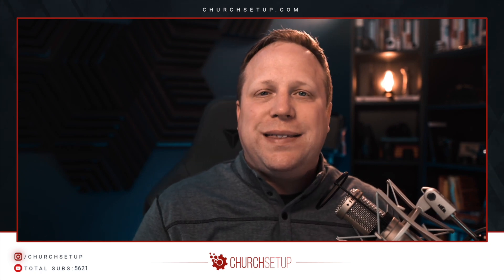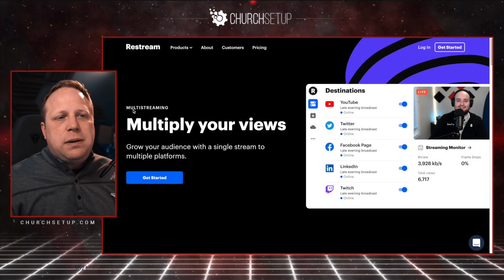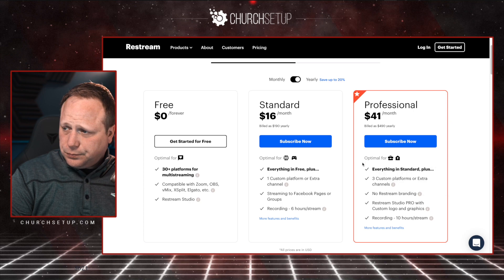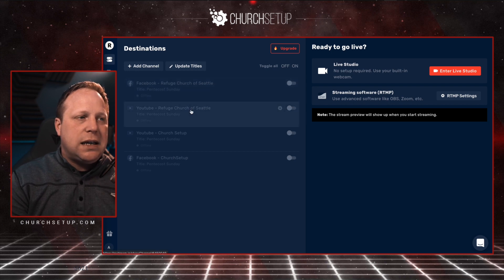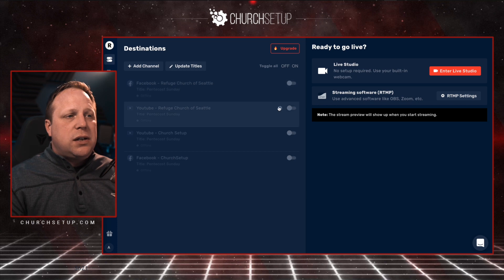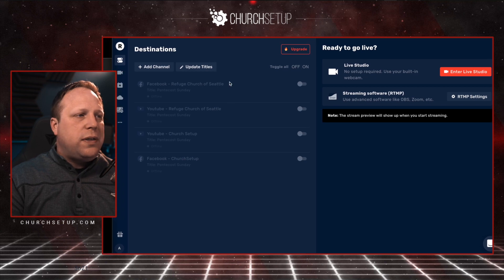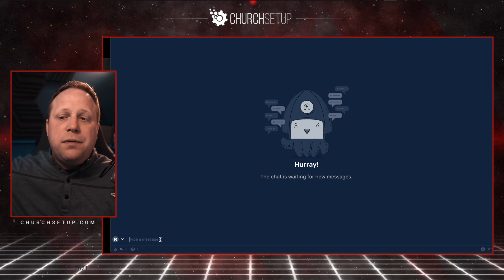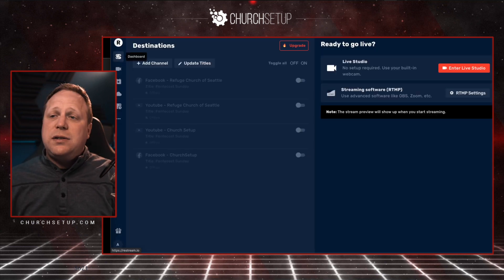How to Live Stream to YouTube and Facebook at the Same Time Using Restream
Restream is the service we use to stream our church service to multiple platforms at the same time. This video shows how we do it.

Description Tags: Live Streaming Equipment for Churches, Church Video Equipment